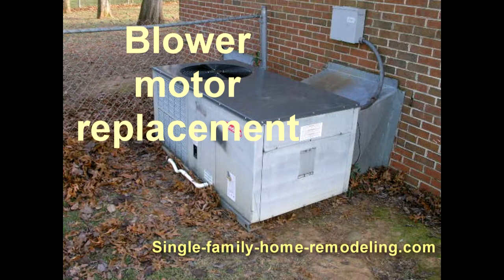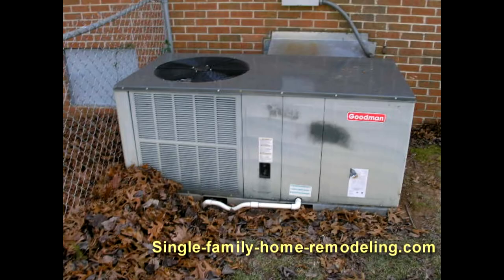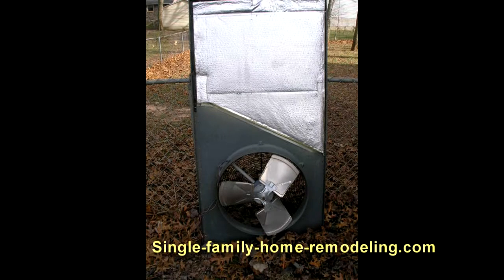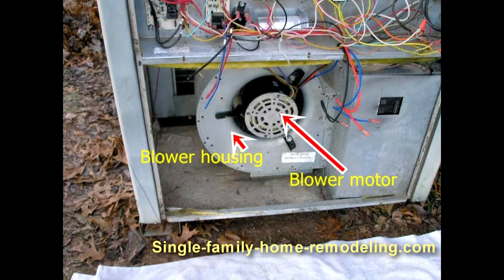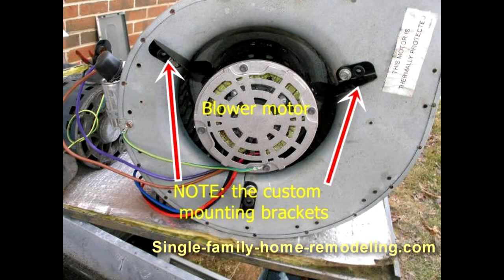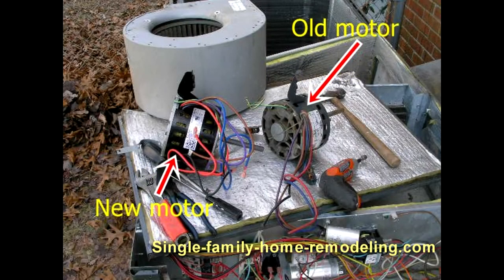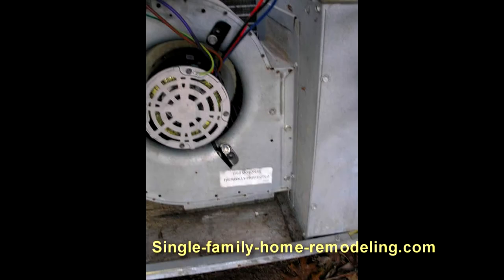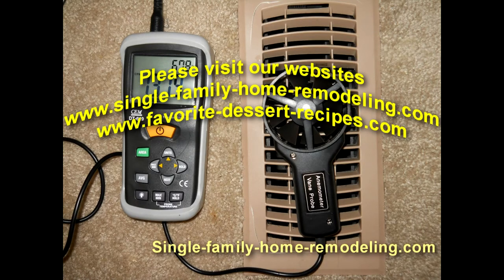blower motor replacement HVAC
HVAC blower motor frozen, no air movement, bad bearing,